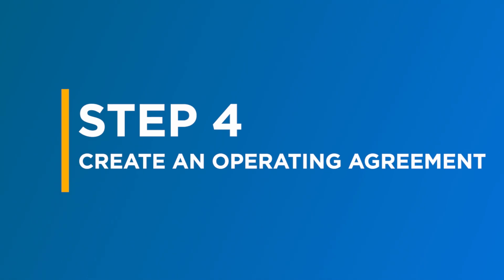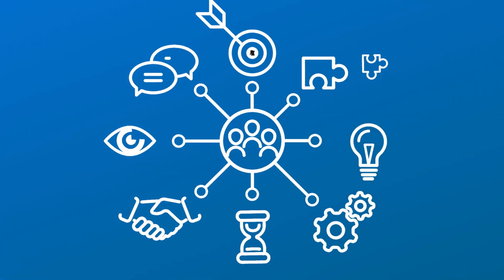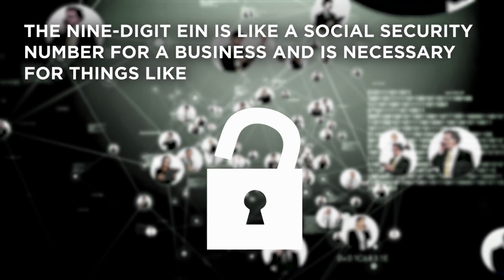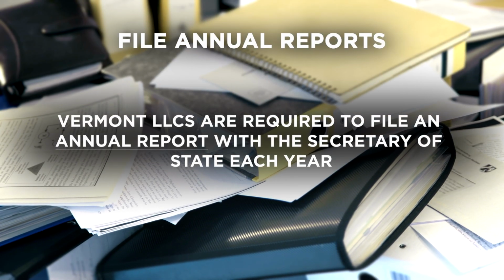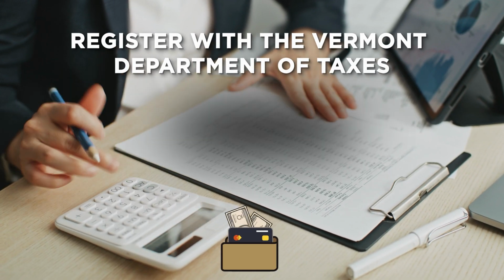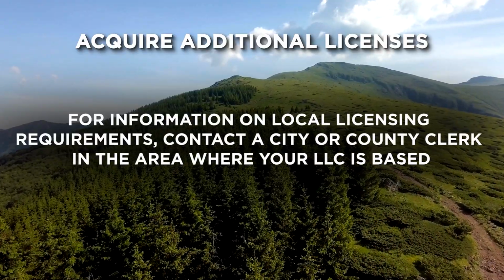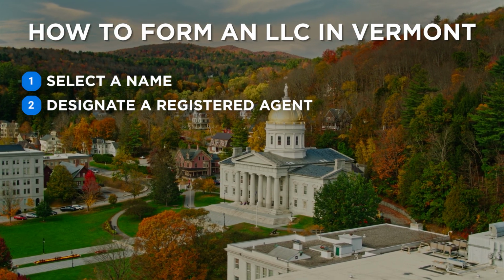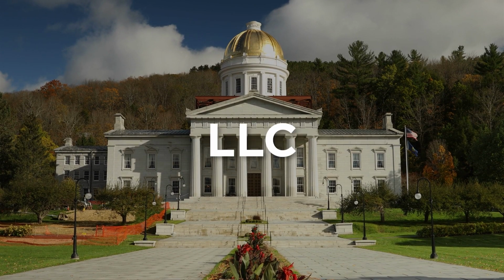Vermont LLC - How to Form an LLC in Vermont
Want it done for you? Mainstay Filing forms your Vermont LLC for $199/yr + state fee, with registered agent and EIN included

This video guide provides a step-by-step walkthrough on establishing your Vermont LLC. An LLC is a popular business structure for small businesses as it can give your business structure and offer financial protection.

00:00  Steps to forming your LLC in Vermont
00:48  Name your LLC
01:39  Choose a registered agent
02:24  File Articles of Organization
03:01  Create an LLC Operating Agreement
03:24  Obtain an EIN
03:46  Fulfill legal obligations

Fees:
- Name Reservation: $20 (optional)
- Articles of Organization: $125